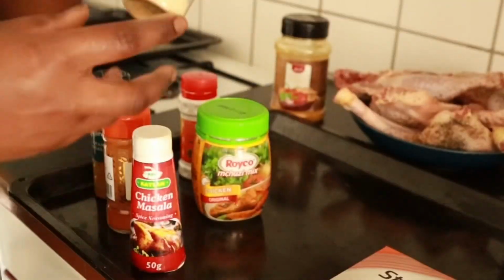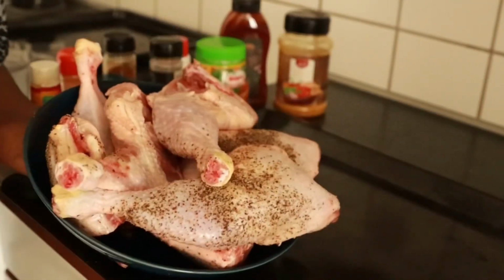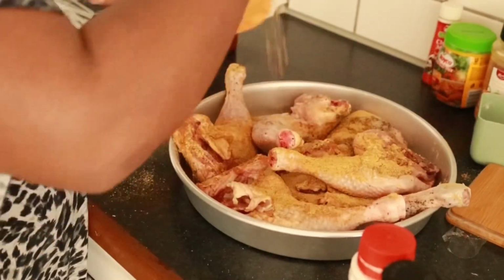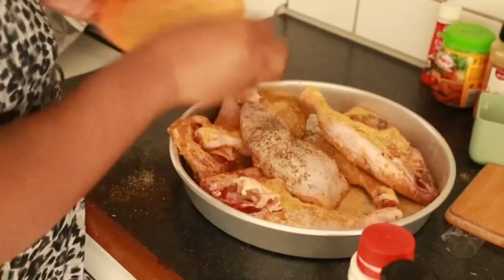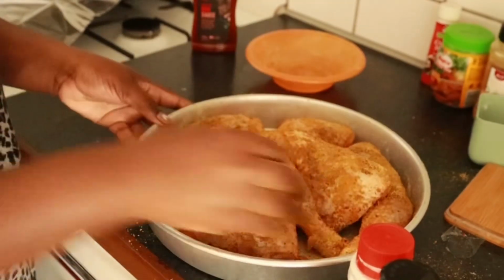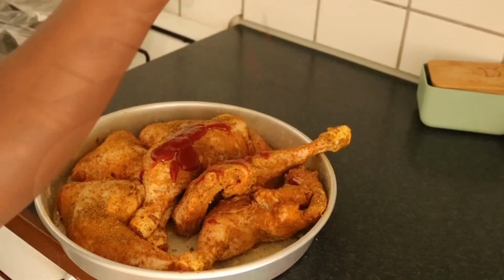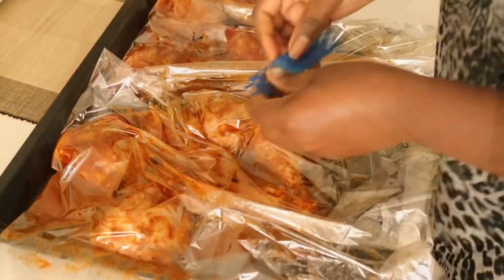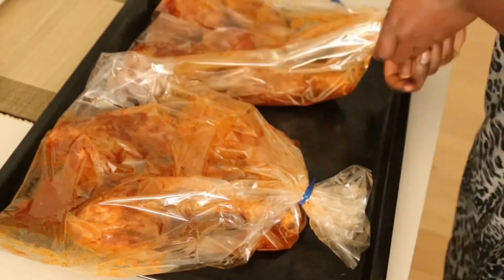Marinating CHICKEN 🍗 for the best flavour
How I marinated my BBQ chicken, pt2 will be coming soon